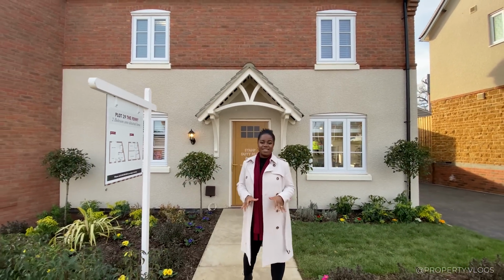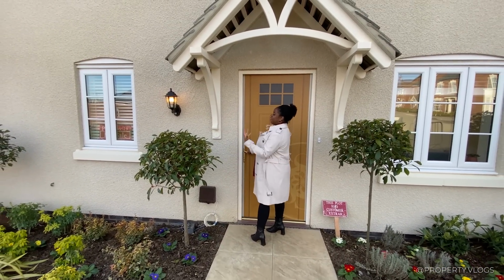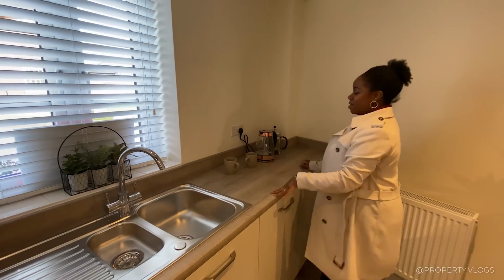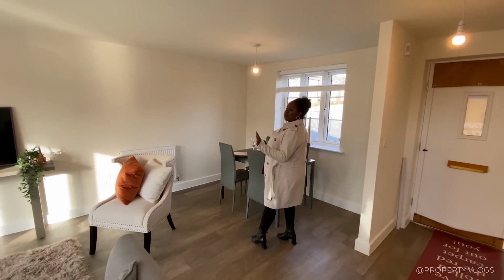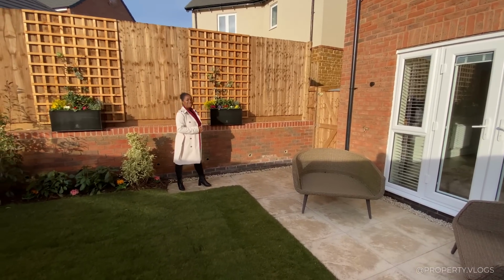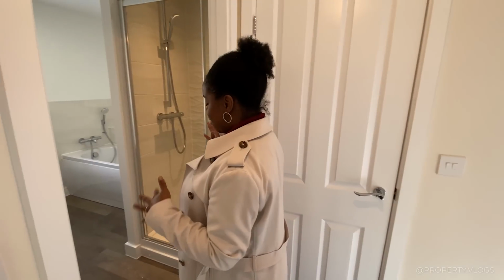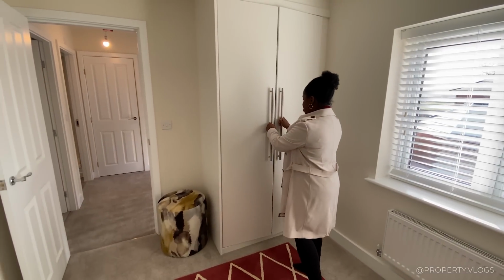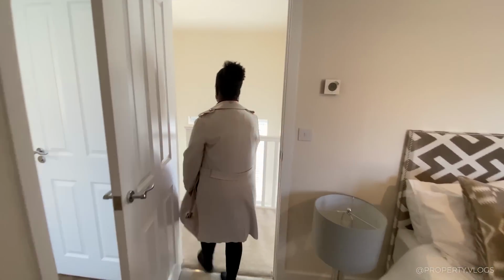Touring a £224K AFFORDABLE HOME? FIRSTTIME BUYER New Build House | Inside Davidsons Homes 2BED Fenny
Join us this week as we take a full tour of this gorgeous 2 bedroom semi detached home for firstime buyers by Davidson Homes.

Property Details: 2 Bedroom 1 Bath , Utility Room, Approx.776+ sq ft interior space open plan kitchen/dining/family space, Integrated appliances
Property Price: Price on Application but starting from £224,995 (Derby development price)
(Note: The video is of a show home, therefore, some of the features, fixtures etc come as an upgrade and at a cost. Pls speak to the developer Sales Person for an update pricing)

Property Description: The Fenny is a 2 bedroom detached coach house with parking. Comprising of entrance hall & stairs leading to A semi open plan kitchen/ diner/ lounge which occupies the majority of the first floor. Master bedroom, further double bedroom and family bathroom

If you enjoyed this tour, you'll love our other tours of Davidsons Homes' House Types:

Time Codes:
00:00 - Intro
00:13 - Property Key Stats
01:17 - Exterior & Entry
01:55 - Hall & Store
02:26 - Open Kitchen
04:12 - Sitting Room & Dining
05:26 - Rear Garden (BONUS FOOTAGE)
06:40 - Toilet
07:07 - Stairs, Landing & Store
07:59 - Family Bathroom
08:53 - Bedroom 2
09:37 - Primary Bedroom 1
10:58 - Final Thoughts, Summary & Outro